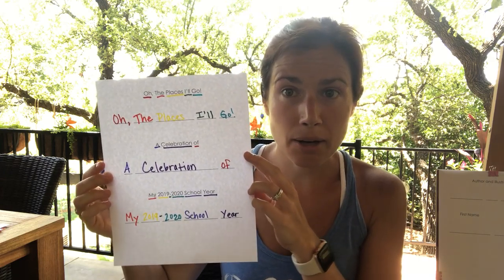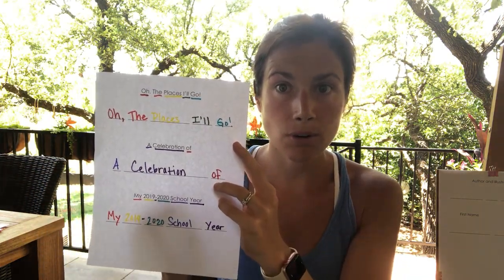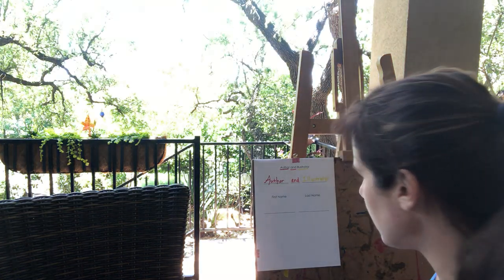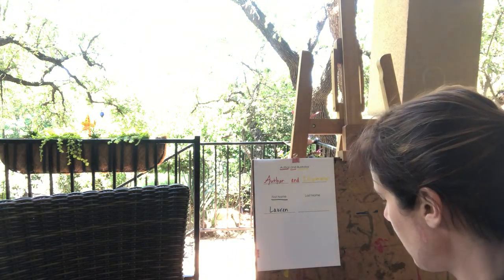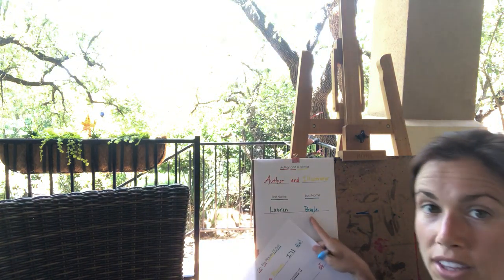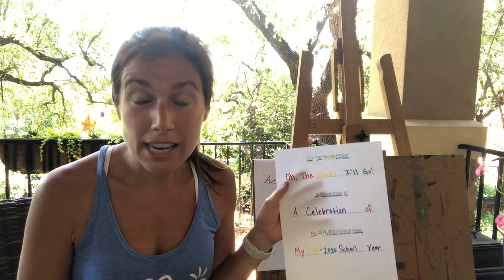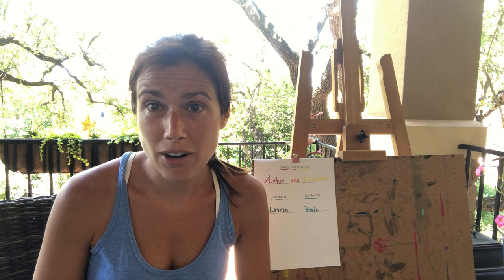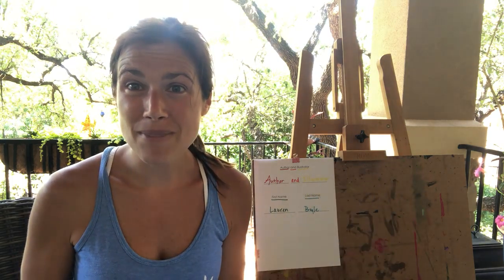Oh, the Places I'll Go! - Author and Illustrator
Let's review the job of the author, illustrator and publisher in the process of making a book.  We'll read a book with an author but no illustrator called The Book With No Pictures by BJ Novak.

Then, we'll go over how to write "Author and Illustrator" and you'll write your first and last name.